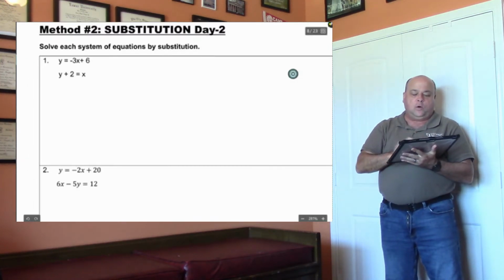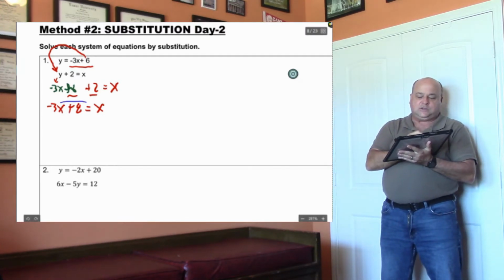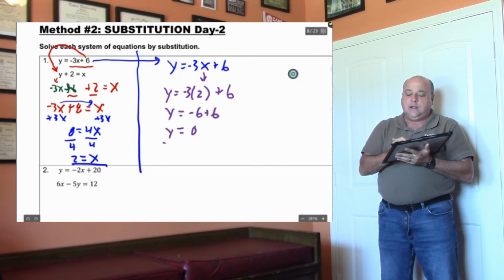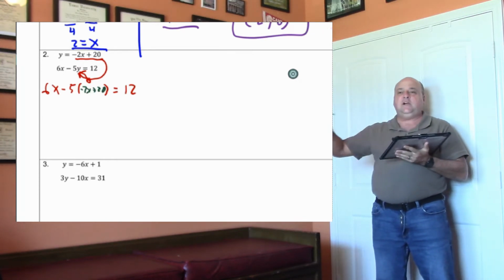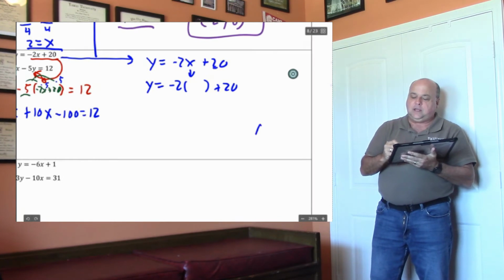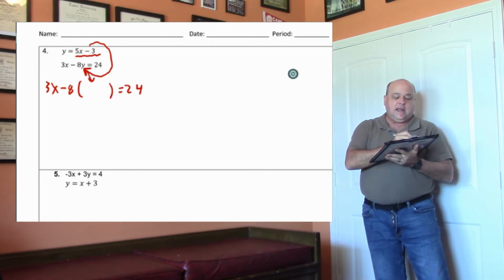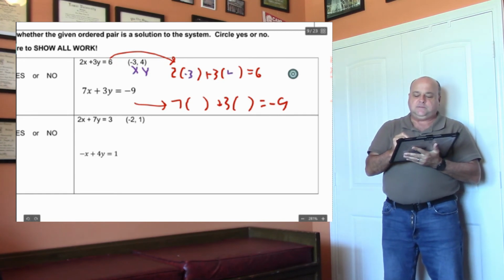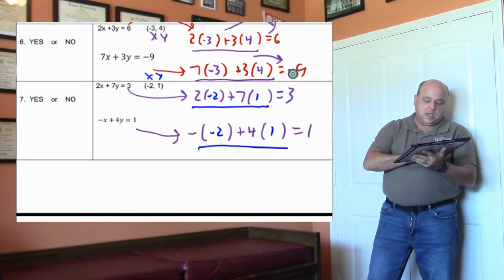UNIT 3 3 LESS 2 LINEAR SYST SUBST YOUTUBE